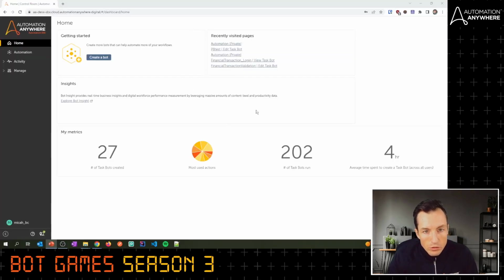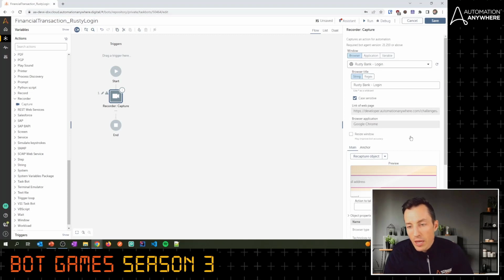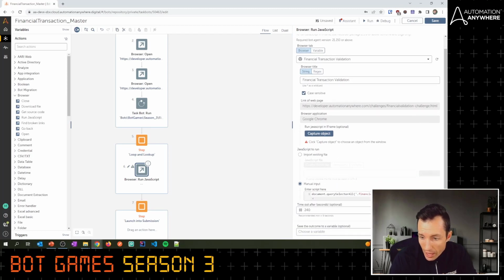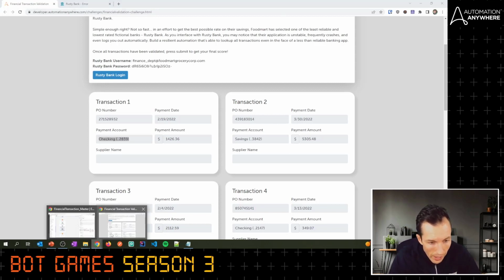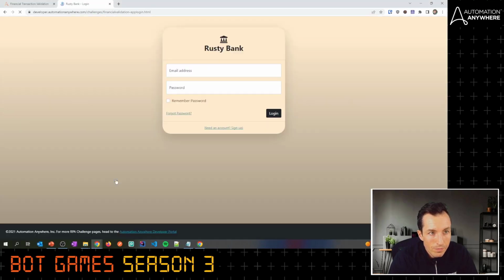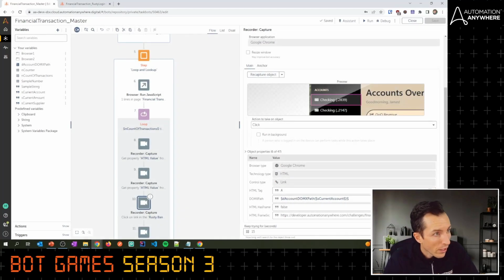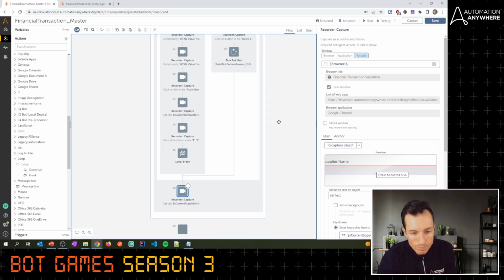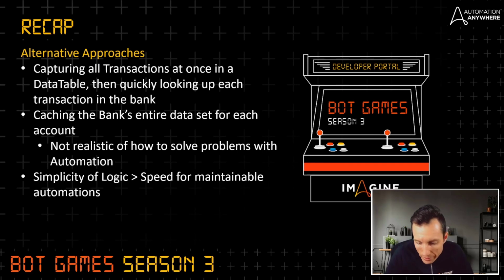Full Bot Build: The Financial Transaction Validation Challenge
It's time for another full Bot Build! In this tutorial, Micah Smith walks us through how to build a bot to complete the Financial Transaction Validation Bot Games Challenge. In this challenge, users are tasked with helping Foodmart Grocery Corp validate several financial transactions. Unfortunately, Foodmart’s banking provider has a less-than-reliable web application. See if you can build a bot to complete the challenge in spite of the Rusty Bank web app constantly crashing. All aboard for the 503 Train!

Time stamps:

00:00 - Challenge Page Intro & Tips

05:09 - Creating our Master Automation

10:00 - Creating a Subtask (and why we need one)

14:21 - Calling our Subtask from our Master Task

15:33 - Setting up our Challenge Page Loop (using JavaScript)

21:01 - Extracting Data from Challenge Page Cards

29:02 - Building a Dictionary for the Payment Account DOMX Paths

36:58 - Extracting values from Rusty Bank

41:07 - Smoke Testing Navigation and Extraction

45:06 - Handling the 503 Train with Error Handling

48:38 - Error Handling & Retries Left Concept (Super Important)

56:26 - Recap and Alternative Approaches